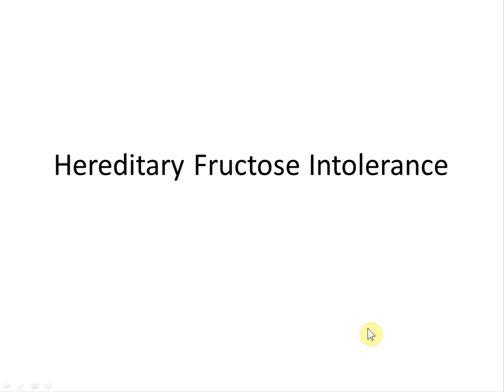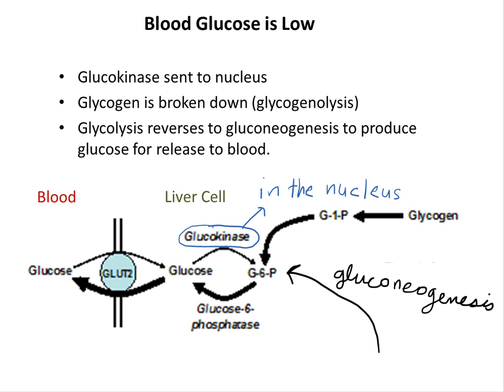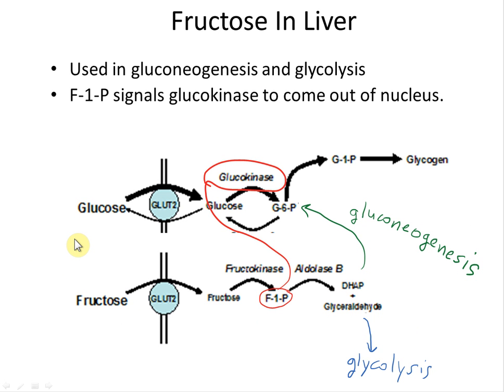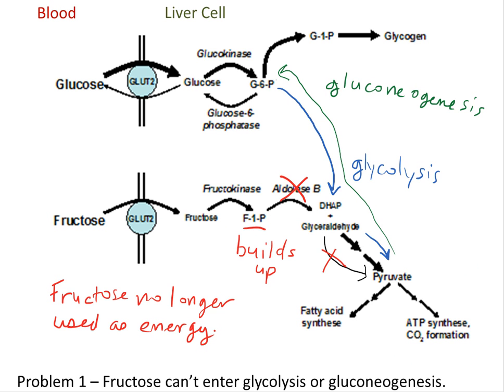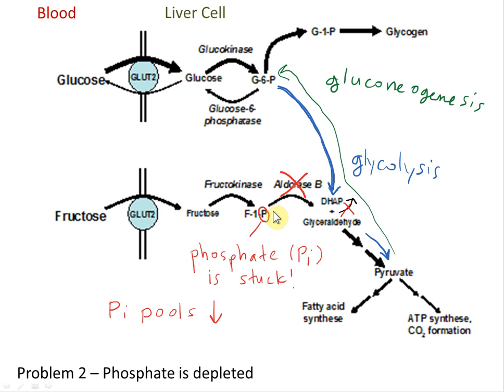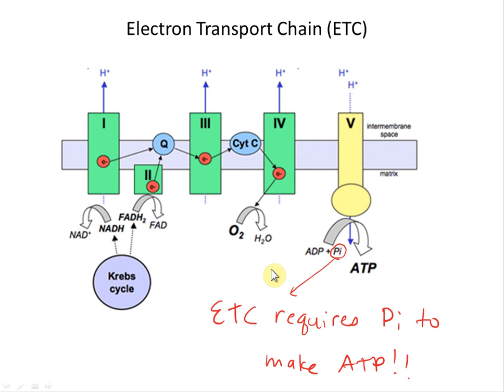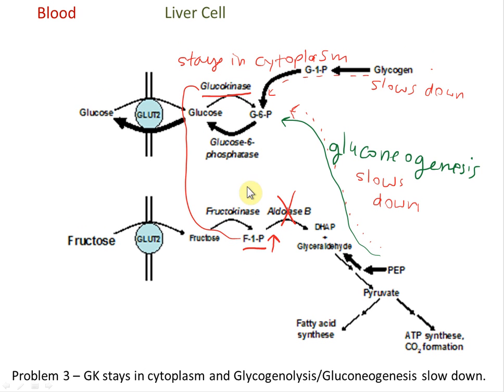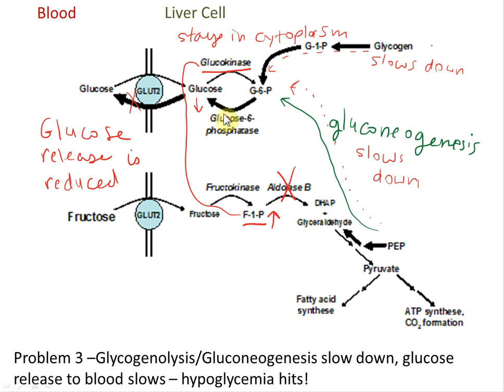Hereditary Fructose Intolerance (HFI)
How a deficiency in Aldolase B leads to the symptoms of hereditary fructose intolerance.